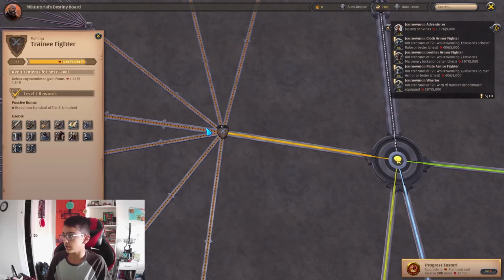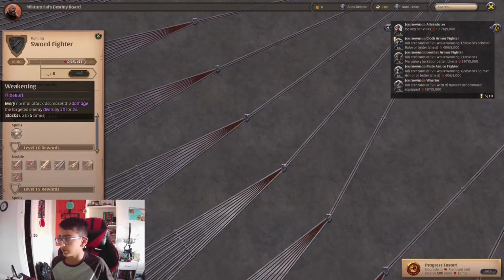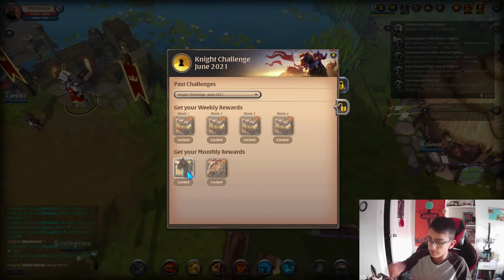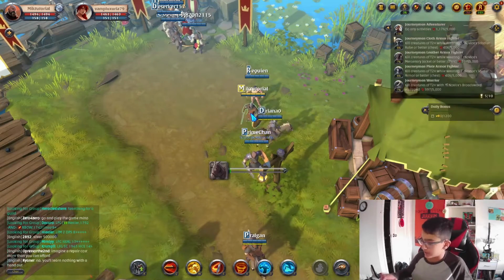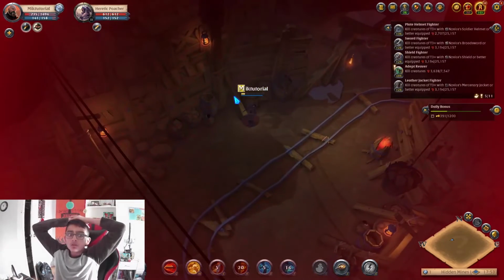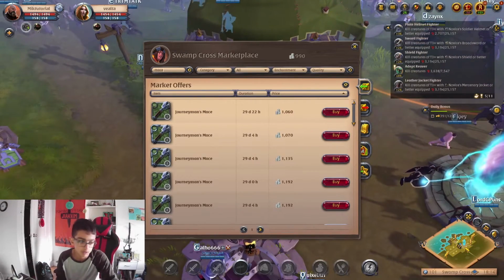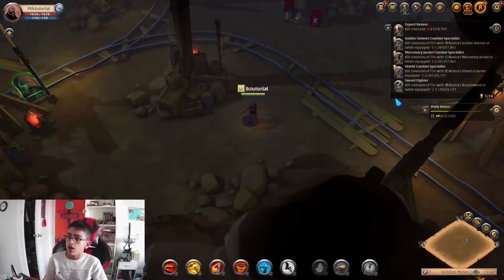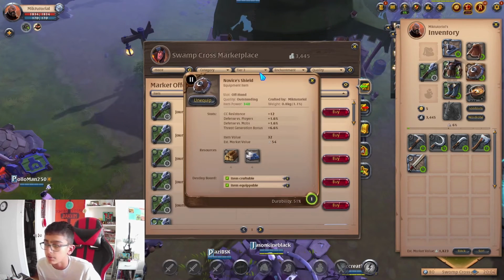Mikhail's world - Albion online tutorial series ep 2 DISCLAIMER! VERY LONG VIDEO timestamps in desc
Hello everyone! Today I will be recapping some of the things we did last episode to give you guys a better understanding of the game.  I also did some dungeons and completed more achievements on the destiny board. Along the way, we came across some tough enemies that we couldn't defeat. We also unlocked masteries in tier 3 armor, tier 3 weapons, tier 4 armor and much more. I also decided which weapon I will be using through out the entire series.  Since this video is extremely long, I am putting timestamps for the most important parts of the video. I hope you guys enjoy the video!!

0 - recap
11:55 -  Explaining quests
13:15 - explaining premium and monthly challenges
19:13 - completing a quest
23:57 - exploring dungeons
33:00 - Selling items
33:54 - Choosing a weapon
37:43: buying some tier 3 equipment
41:06 - Doing another dungeon for silver. Also unlocking tier 4 in the process.